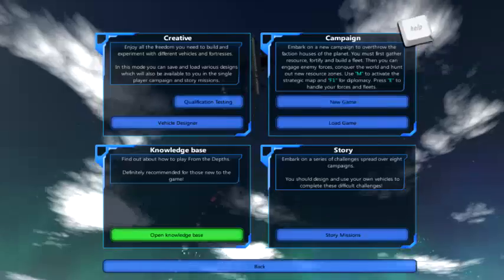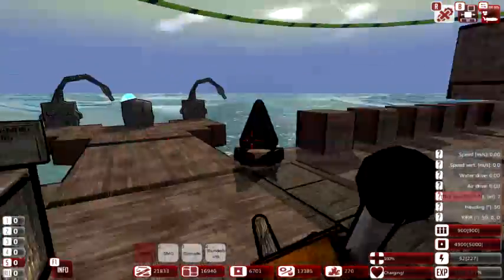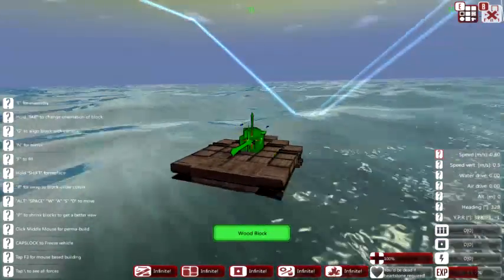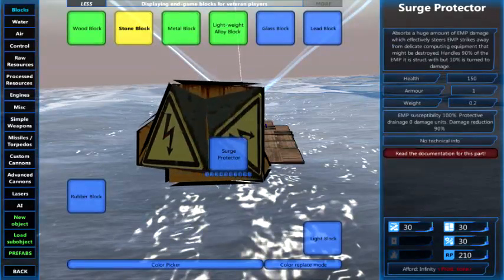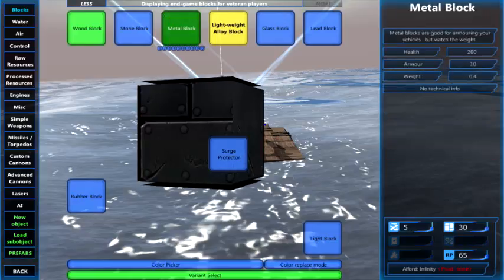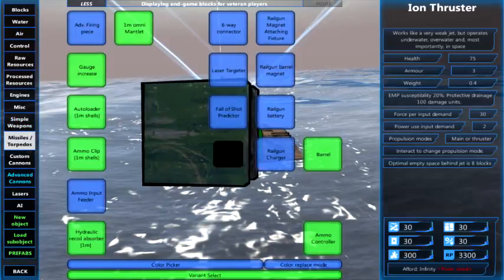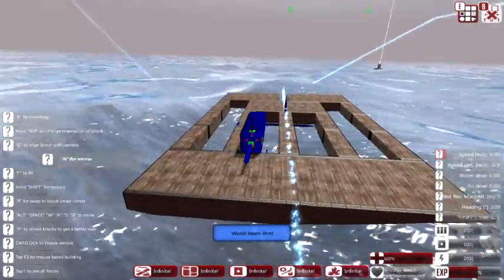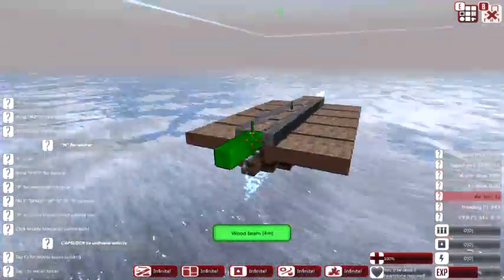From The Depths - Basic Building/Starting Tutorial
Today we go through a tutorial on basical building and general starting tutorial in From the Depths. This covers the basic keyboard functions, gui, and prefabs.